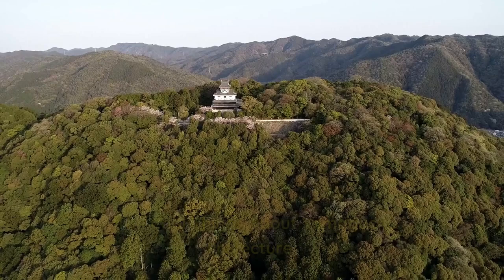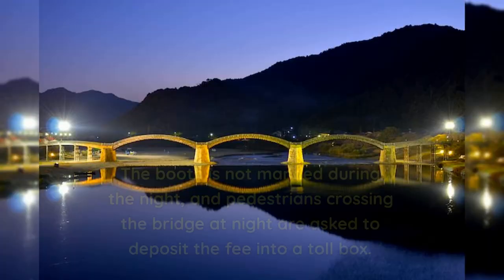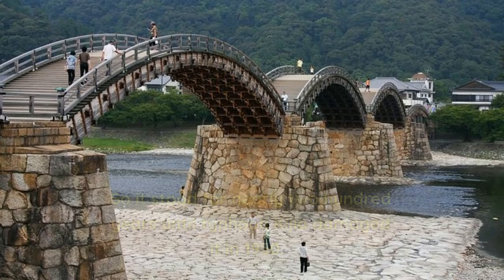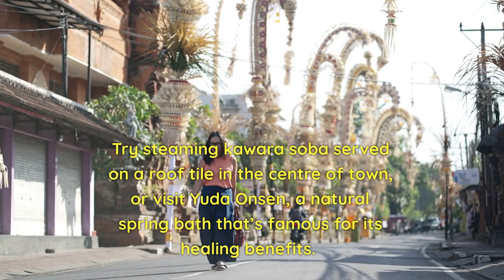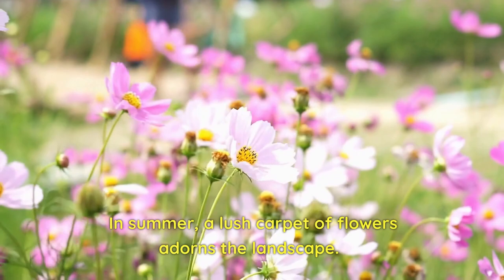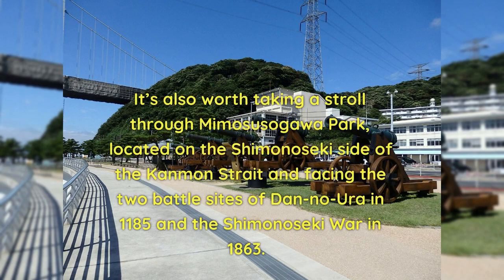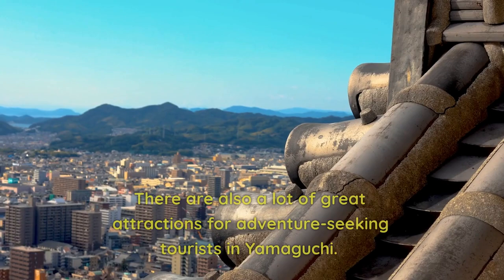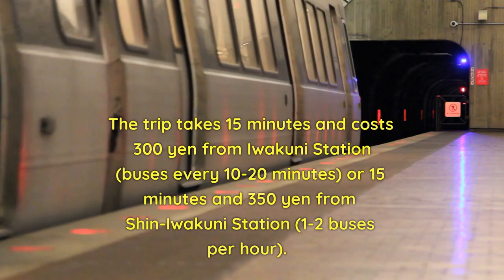Yamaguchi japan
That said, head over to https:\\ In addition, we will give away a free trip air fair and hotel for every 100,000 Email addresses we collect, no purchase necessary.  Winners will be contacted by email.

Yamaguchi Prefecture was created by merging the provinces of Suō and Nagato.[3] During the rise of the samurai class during the Heian and Kamakura Periods (794–1333), the Ouchi family of Suō Province and the Koto family of Nagato Province gained influence as powerful warrior clans. In the Muromachi period (1336—1573), Ouchi Hiroyo, the 24th ruler of the Ouchi family, conquered both areas of Yamaguchi Prefecture. The Ouchi clan imitated the city planning of Kyoto. They gained great wealth through cultural imports from the continent and trade with Korea and Ming Dynasty China. As a result, Yamaguchi became known as the "Kyoto of the West," and Ouchi culture flourished. Sue Harutaka defeated the 31st ruler of the Ouchi clan. The Sue clan was defeated by Mōri Motonari, and the Mōri family gained control of the Chūgoku region. Yamaguchi was ruled as part of the Mōri clan domain during the Sengoku period. Mōri Terumoto was defeated by Tokugawa Ieyasu in the battle of Sekigahara in 1600. He was forced to give up all his land except for the Suō and Nagato areas (current-day Yamaguchi Prefecture), where he built his castle in Hagi. Mōri sought to strengthen the region's economic base and increase local production with his Three Whites campaign (salt, rice, and paper).

After Commodore Matthew Perry opened Japan, clans from Nagato (also called Chōshū) played a vital role in the fall of the Tokugawa shogunate and the establishment of the new imperial government. Four years after the Edo Shogunate was overthrown and the Meiji government formed in 1868, the present Yamaguchi Prefecture was established. The Meiji government brought in many new systems and current policies and promoted the introduction of modern industry, though the prefecture was still centered on agriculture during this period. In the Taishō period, from 1912 to 1926, shipbuilding, chemical, machinery, and metalworking plants were built in Yamaguchi's harbors in the Seto Inland Sea area. During the post-World War II Shōwa Period, Yamaguchi developed into one of the most industrialized prefectures in the country due to the establishment of petrochemical complexes.[4]